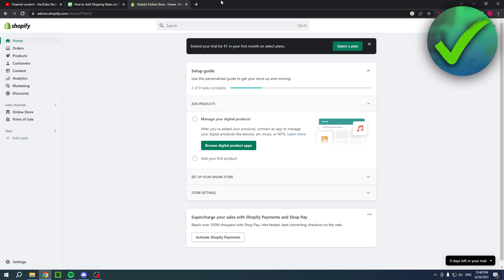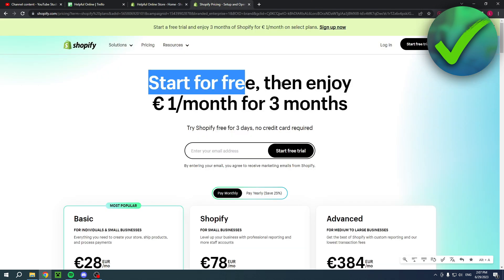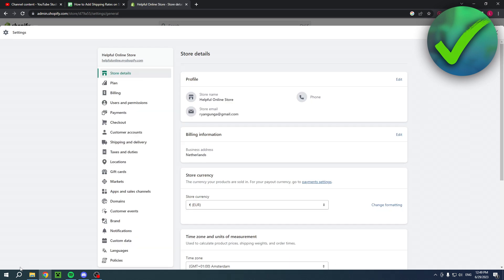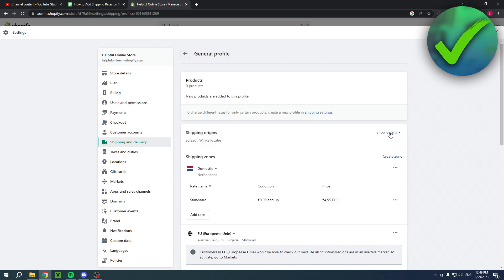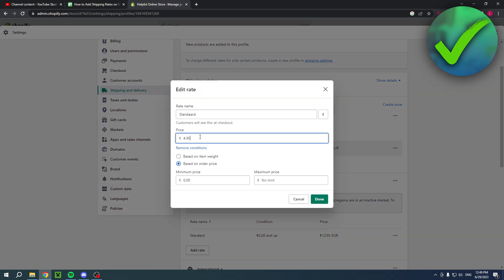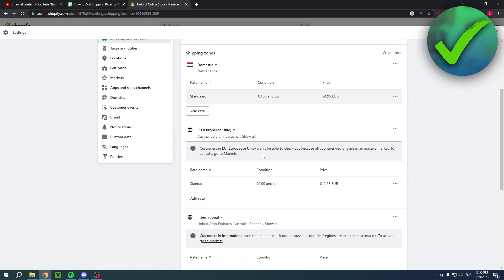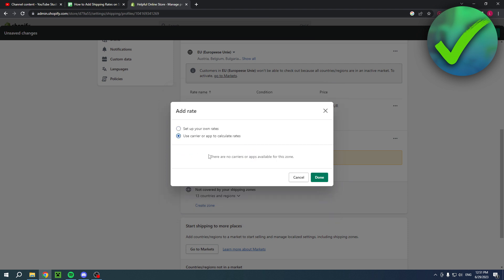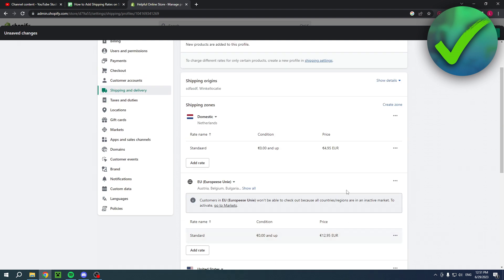How to Add Shipping Rates on Shopify (Step By Step)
In this video I show you how to Add Shipping Rates on Shopify in 2025

Do you want to know how to Add Shipping Rates on Shopify in 2025? Then I'll show you how to set up shipping on shopify easy.

This is a step by step Shopify tutorial on how to change shopify shipping rates